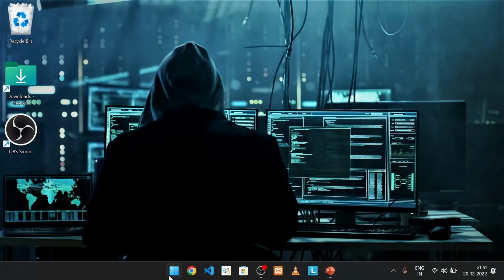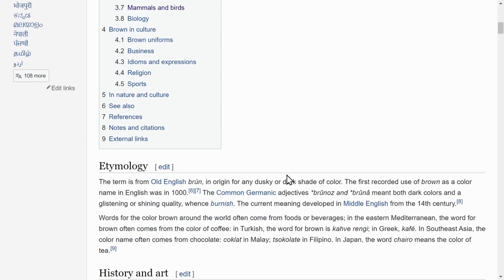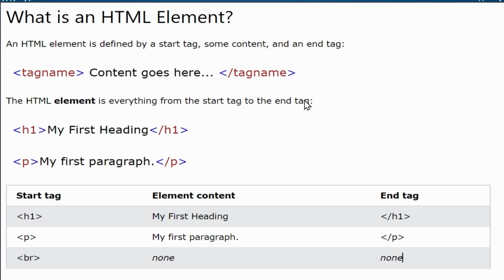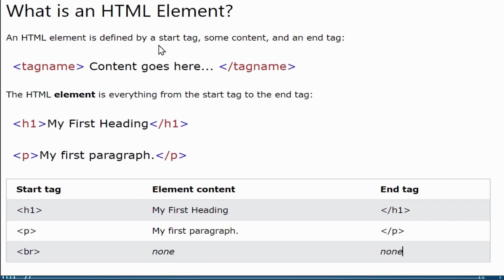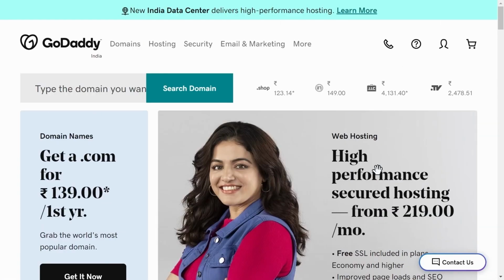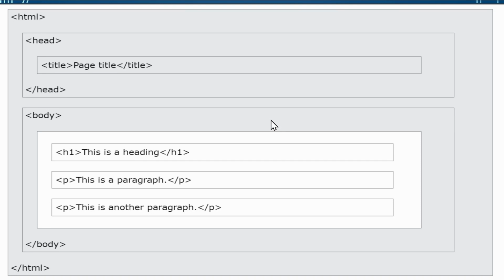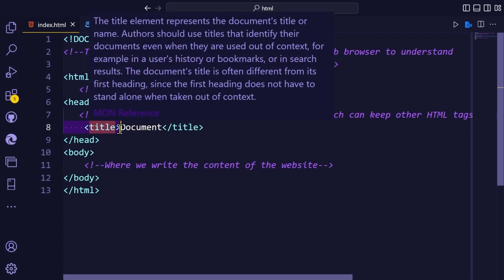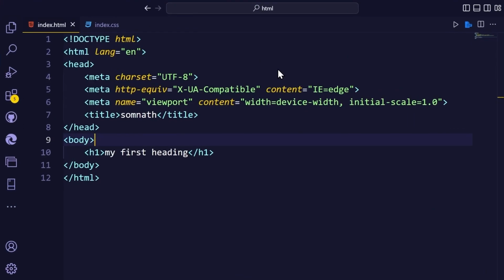The Ultimate Guide to Html overview | html tags | ELEMENTS | BASIC STRUCTURE OF HTML.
html5 what is html? # html tutorial html for beginner's

do you want to create amazing websites then u must learn the html.
in this video u will see best overview om html on youtube .
join our instagram to get coding related facts:-